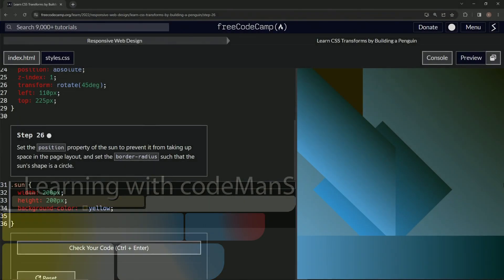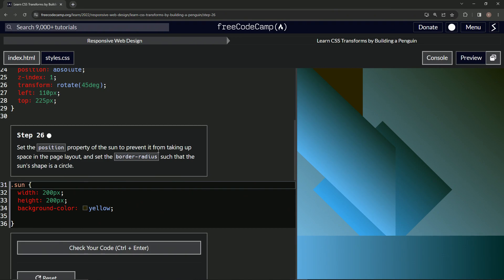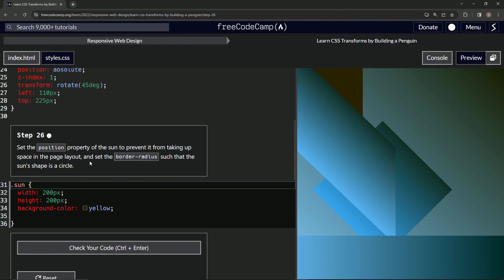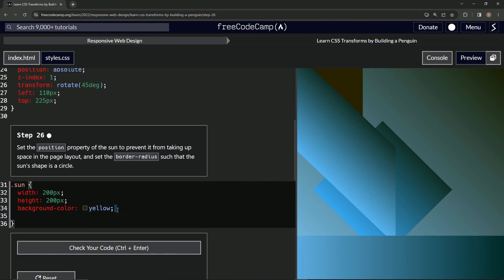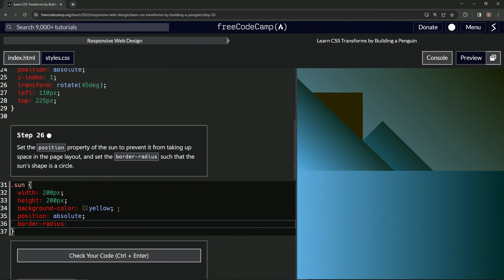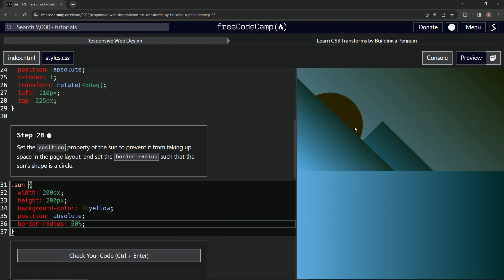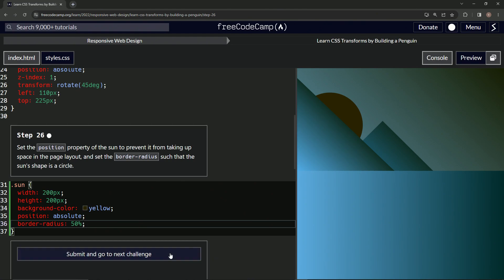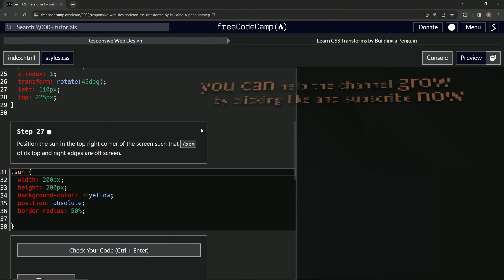Build a Penguin - Step 26 | Learn CSS & HTML | FreeCodeCamp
☀️ Episode 26 of "Flappy Penguin's Great Adventure: Rise and Shine with the Sun of Penguin Peaks!"

A new dawn is upon us, and with it comes the rising sun, a symbol of hope, inspiration, and endless possibilities! In Episode 26 of our enchanting adventure, we're going to refine the position of our bright sun and give it a perfect circular shape. It's time for Flappy Penguin's world to Rise and Shine! 🌅🏔️

Here's what awaits you in this golden episode:

Positioning the Sun: Learn the secrets to place the sun precisely in Flappy Penguin's skyline, using CSS to make it fit seamlessly into our page layout. ☀️🌍
Shaping the Circle of Light: Unleash your creativity by transforming the sun into a perfect circle. Your digital landscape is about to get a dose of realistic beauty! 🔵🌞
Symbolism & Sentimentality: Dive into the world of symbolic imagery, where the sun's circular form represents unity, wholeness, and the cycle of life. 💫🧡

From pixel-perfect positioning to shaping the sun's splendid circle, this episode is filled with aesthetic elegance, technical brilliance, and a splash of heartfelt sentiment. It's more than just a coding tutorial; it's a blend of art, emotion, and ingenuity that sets the stage for Flappy Penguin's incredible journey. 🎨💖

Has the sun in Flappy Penguin's world brightened your day? Your likes, shares, and comments are rays of sunshine in our creative community! ☀️🚀

What does the sun symbolize to you? Share your thoughts, your creations, or even a sun-kissed memory in the comments below. Let's build a community that shines! 💬🌻